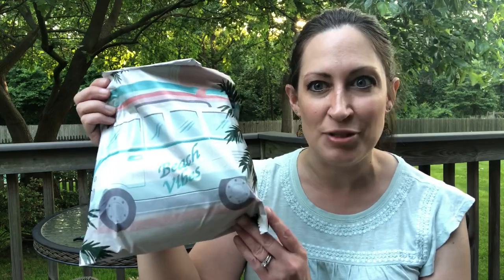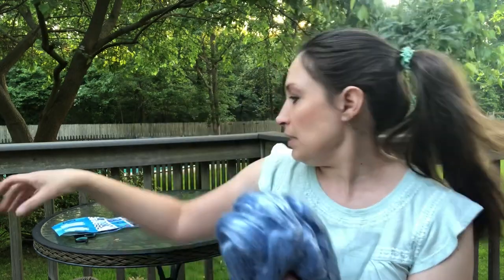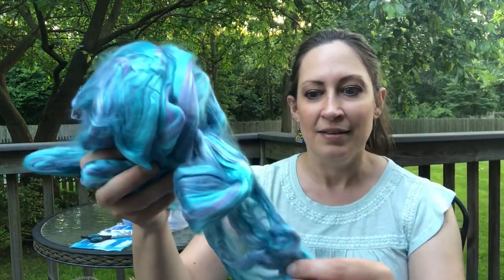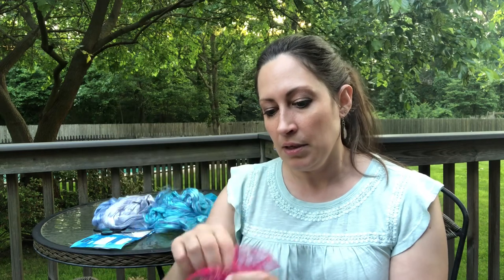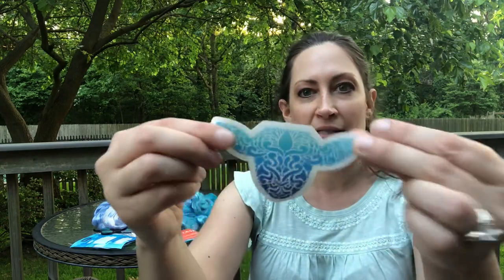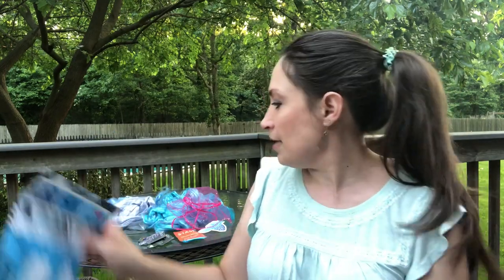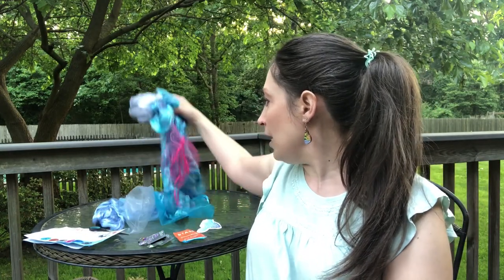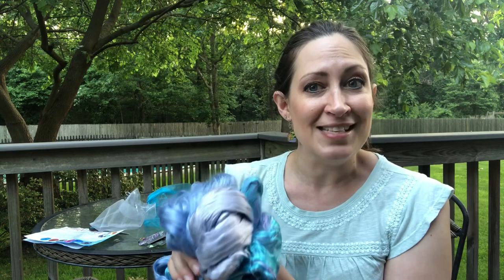Unboxing Paradise Fibers June 2022 Fiber Club | Stop, Drop and Knit podcast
Grab your knitting or spinning and come hang out with me as I share my unboxing of my Paradise Fiber of the Month subscription for June 2022!

I’m Lisa and welcome to my knitting and fiber arts podcast here on YouTube! This knitting and spinning podcast is coming to you from Long Island, New York and is for both experienced knitters and beginning knitters alike and absolutely everyone is welcome in this space.